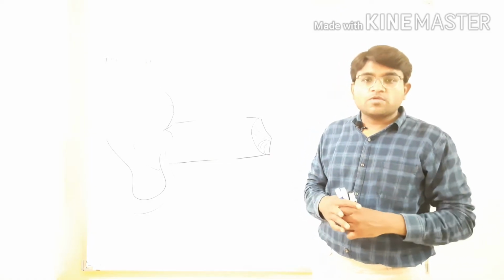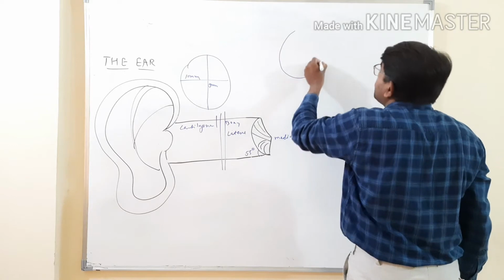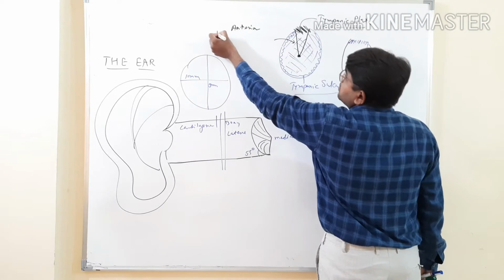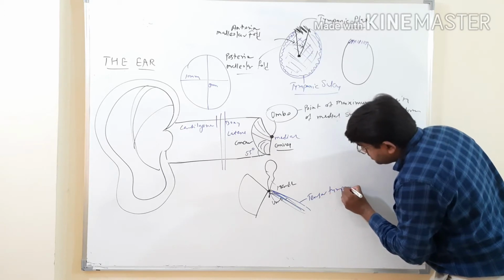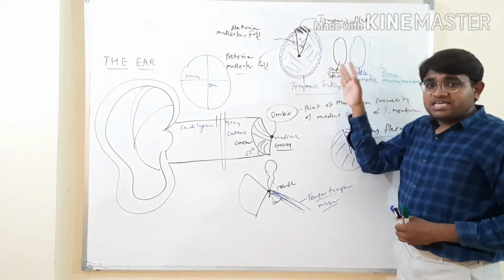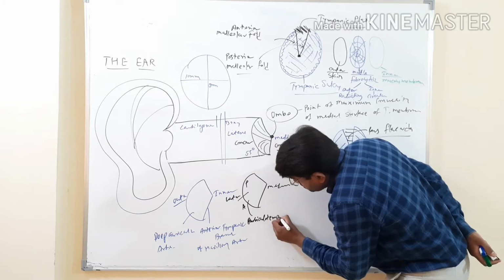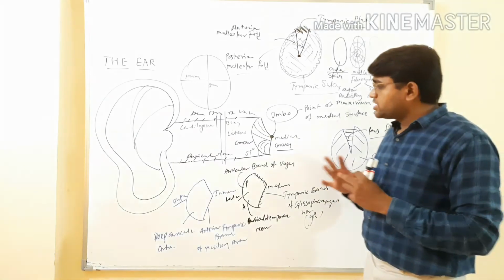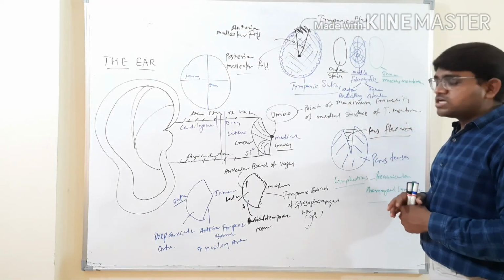Anatomy of Ear (Part-3) Tympanic Membrane.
In this video lecture anatomy of tympanic membrane is explained with its arteries, nerves and lymphatics.